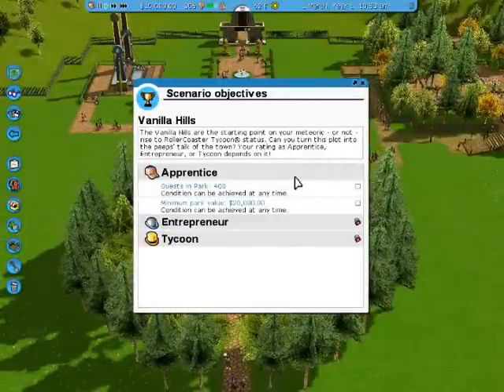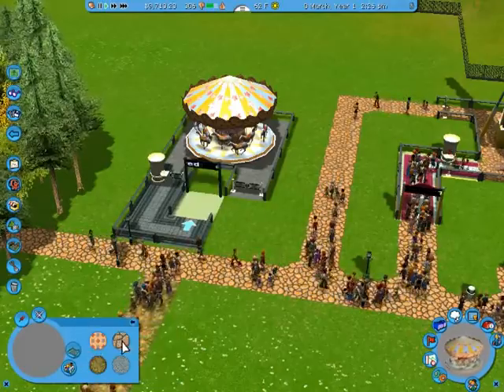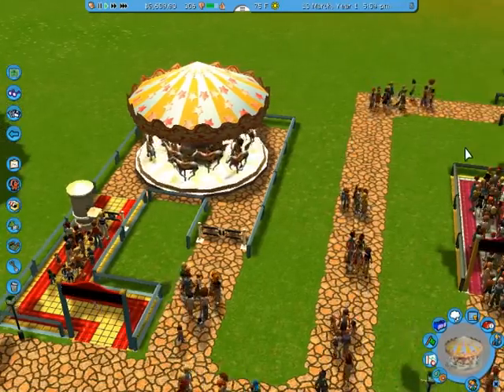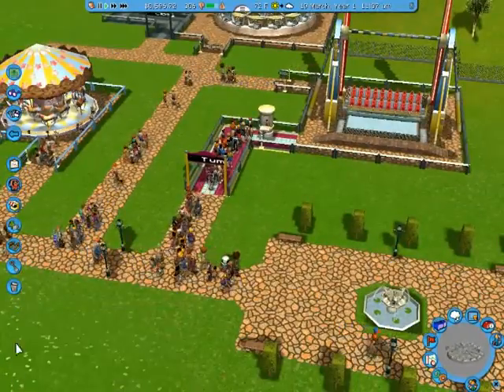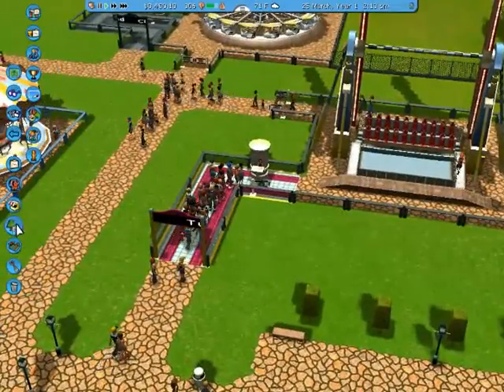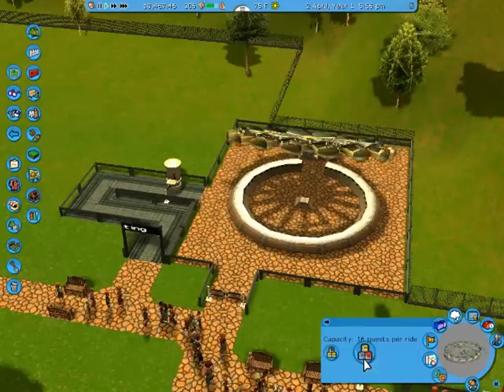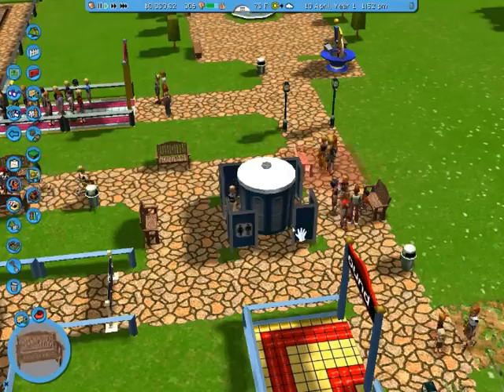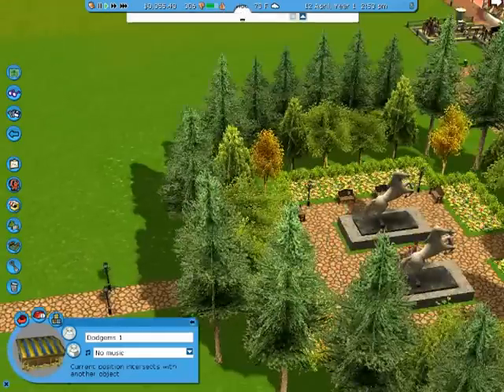Lets Play RollerCoaster Tycoon 3 - Drumma (part 1)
Part 1 - Im starting a new lets play from scratch RCT 3. The first scenario is the easy but fun Vanilla Hills. Just took care of the basic needs in this video such as chairs, trashcans, bathrooms, ect. I also built two more rides, one thrill and one junior.

P.S. - If u like the vids then check out my music channel where you can see me rap, play guitar, and play keyboard.